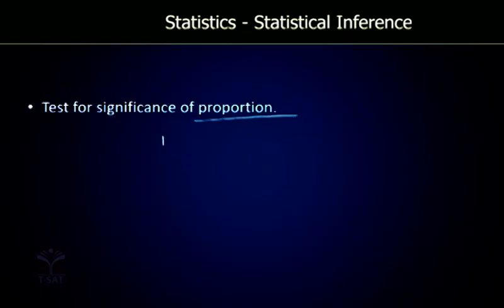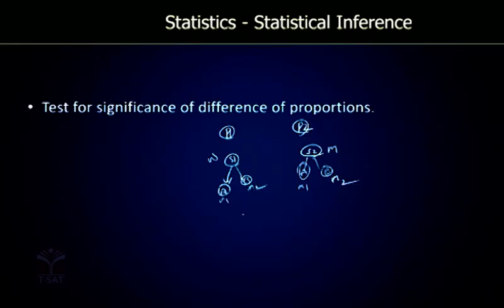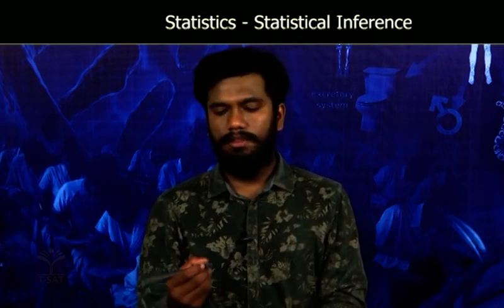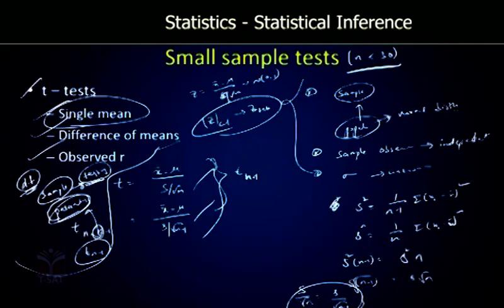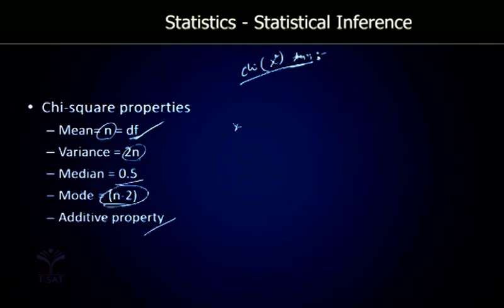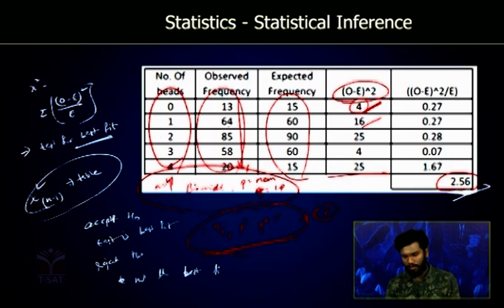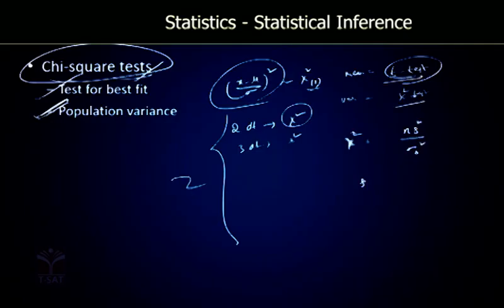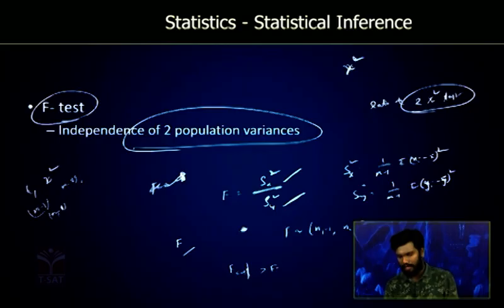SSC GD | Statistics - Statistical Inference (Part-2) | T-SAT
T-SAT Network Digital Classes are Now Available on Following Platforms:

👉Install T-SAT App:
1. For Android Users: Play Store
2. For Apple Users: AppStore

 ---Watch on
-Jio TV - Educational Genre & JIO TV+
-T-fiber